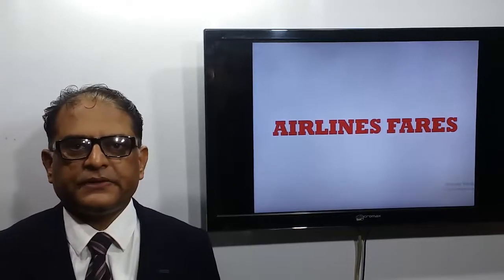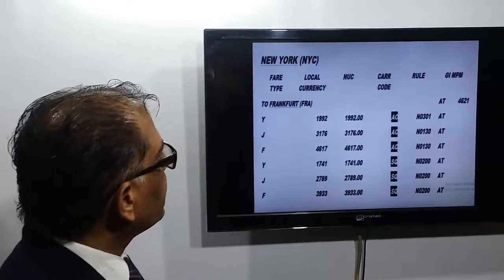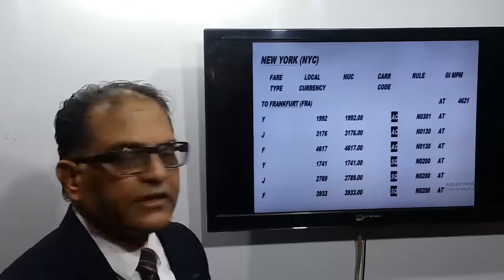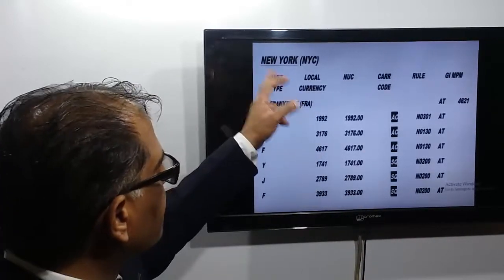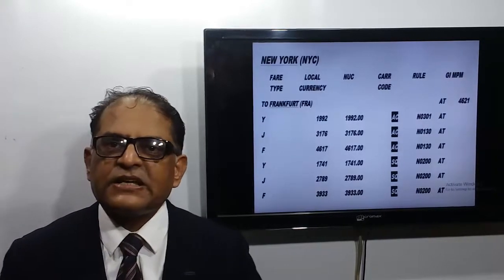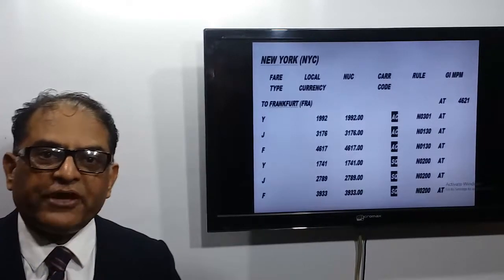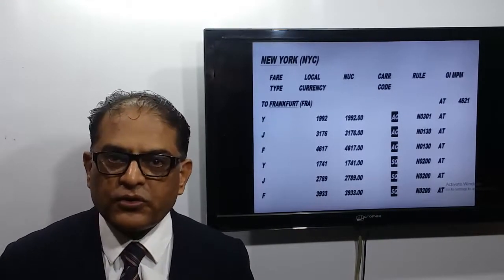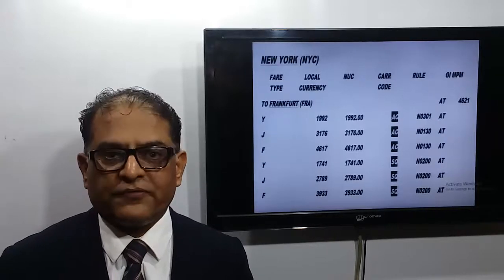AIRLINES FARES | LECTURE BY UMESH RAUT | VATSALA & YASHWANT TRAVEL INSTITUTE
If in carrier code box if airline code is given that means these fares are Airlines Fares.

Regards,